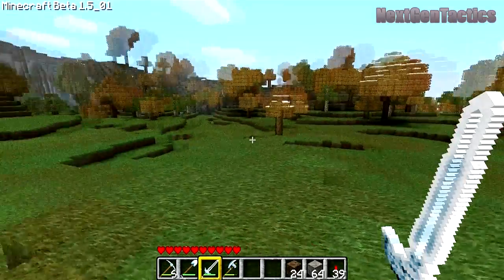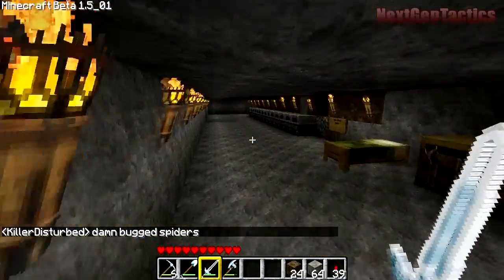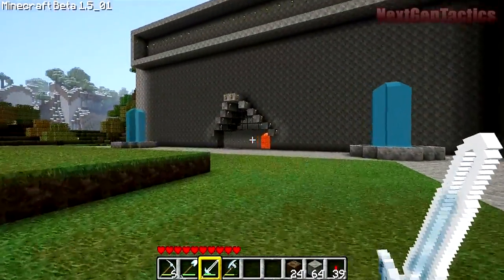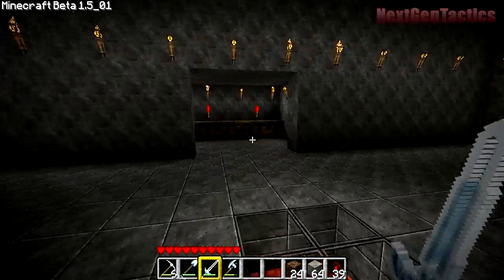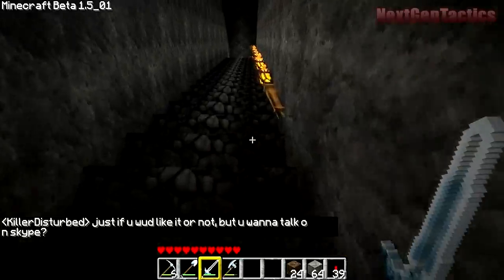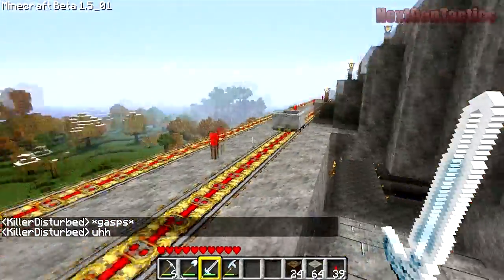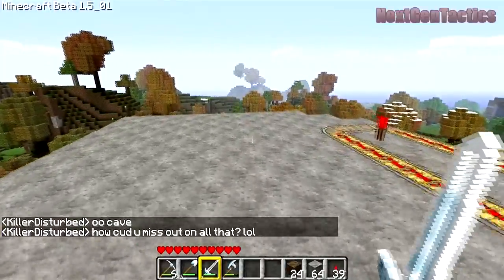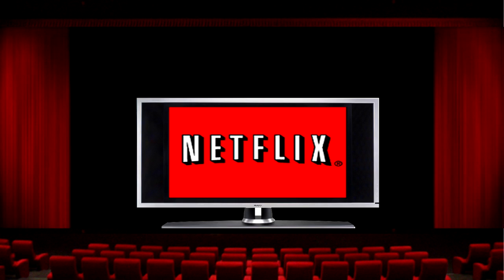Minecraft NGT world update with meatwagon22